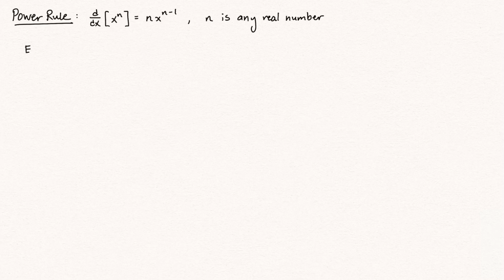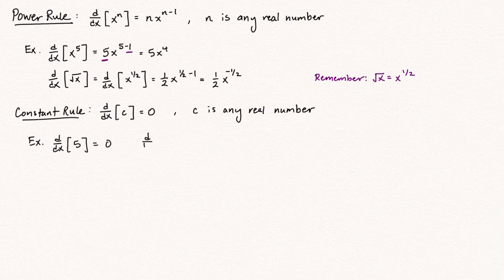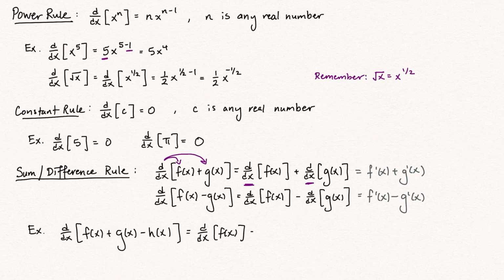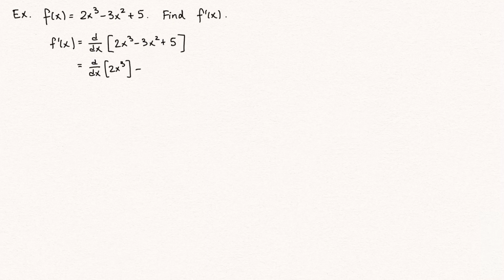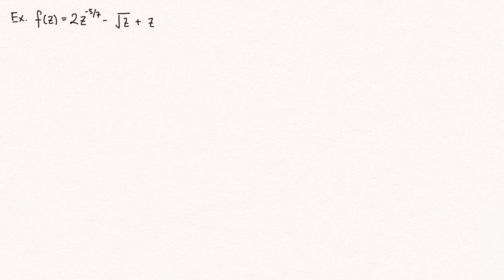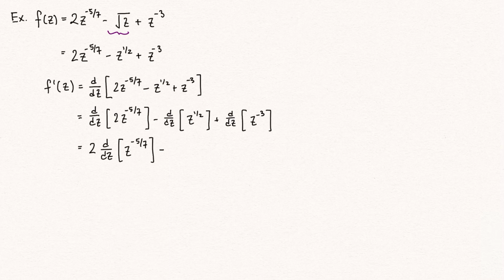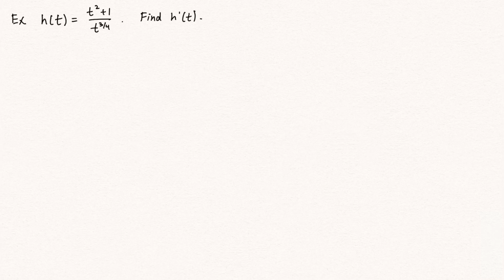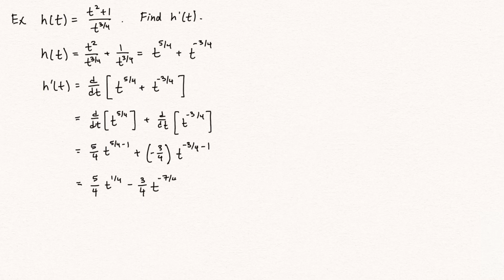The Power Rule (and others) for Derivatives | CafeQED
The power, constant, sum/difference, and coefficient rules for differentiation are some of the very first rules we learn for taking derivatives in calculus. They essentially allow us to be able to take derivatives of polynomials. In this video, we will review each of the rules, and practice them on a few examples.

00:00 The power rule
01:59 The constant rule
02:42 The sum/difference rules
04:48 The coefficient rule
05:24 First problem
07:47 Second problem
10:57 Third problem